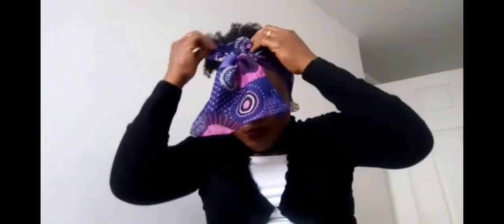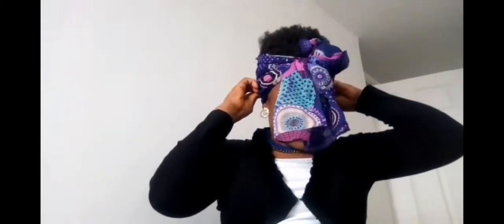see how to use a silk scarf, many easy styles to choose from. HeadWrap Tutorials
Head wrap tutorial by Calista Star Beauty

My name is Calista Star Beauty or Calista Headwrap tutorials.
   On my channel I upload videos on weekly basis where I do tutorials on different headwrap styles to suit different African and Western outfits.
I also improvise ways to manage our natural afro hair by styling and doing different braiding styles.
The most interesting thing about my channel is that I mostly use the things around us like dresses, tights, blouses to do these wraps and make use of already used extensions, reviving them and making them look beautiful and gorgeous again.